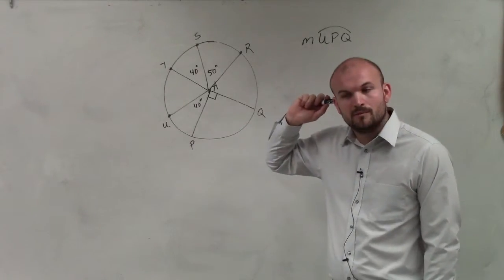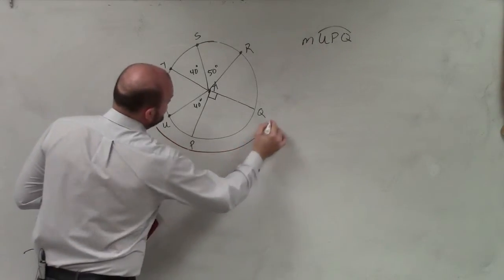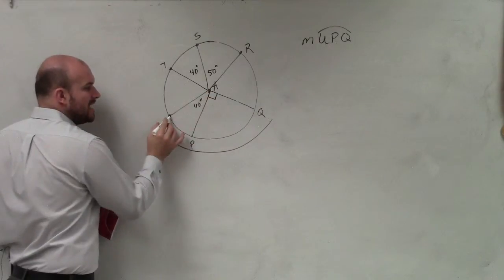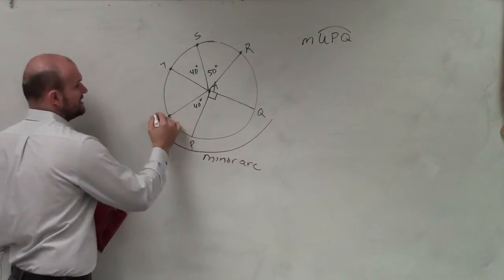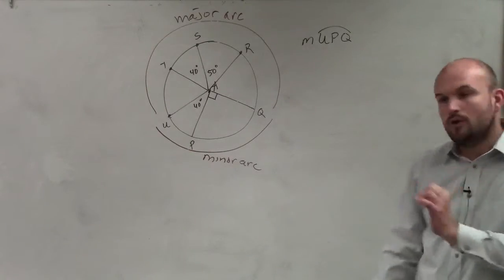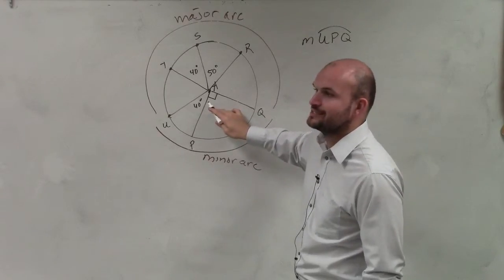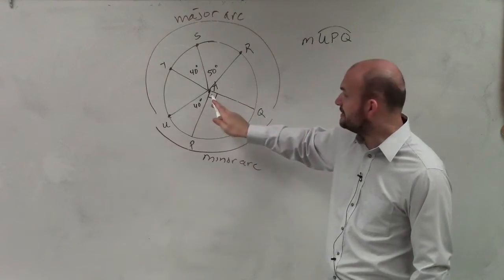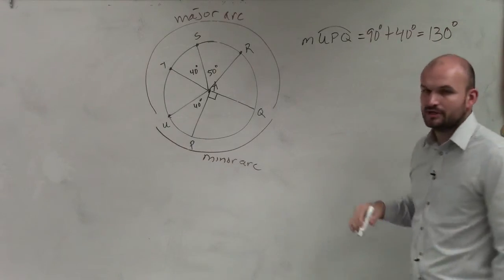Learn how to find the measure of a minor arc